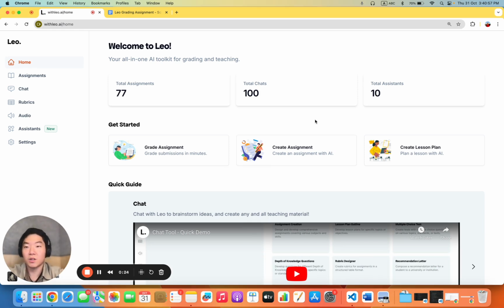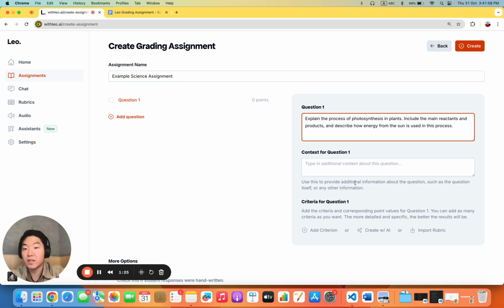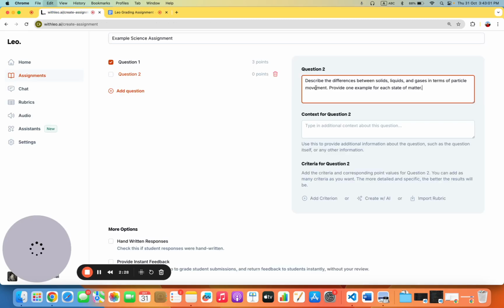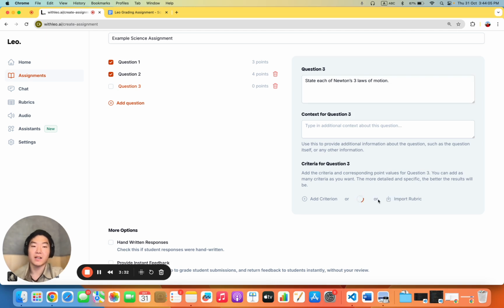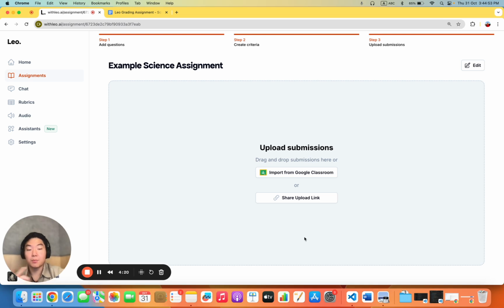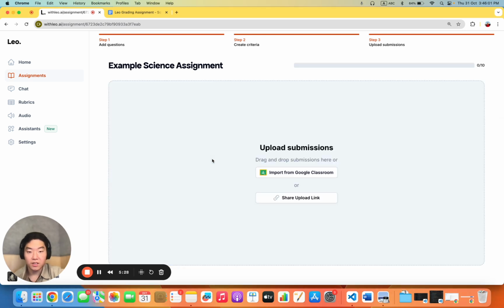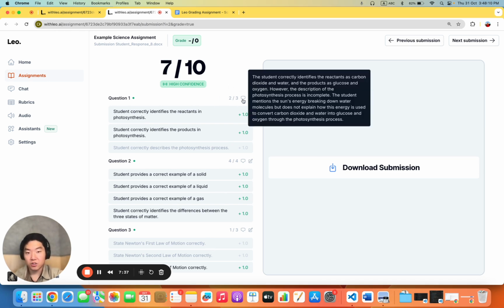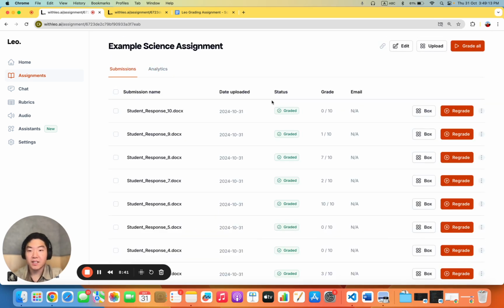Using AI to Grade Assignments in 5 minutes! 🤖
Here's a demonstration of how to use Leo AI to grade your student assignments in 5 minutes!